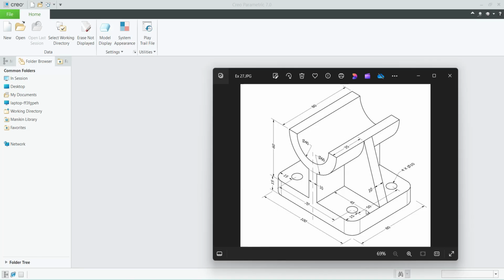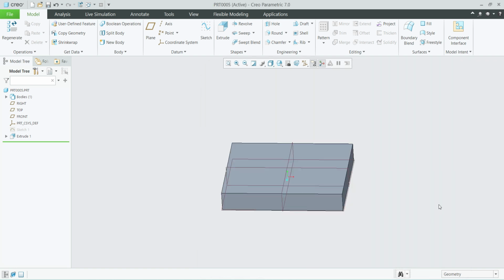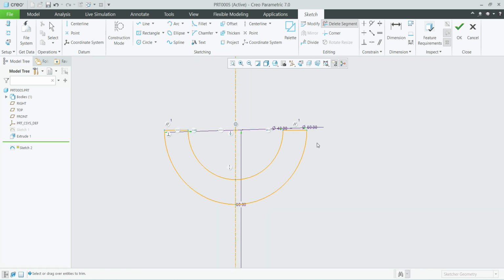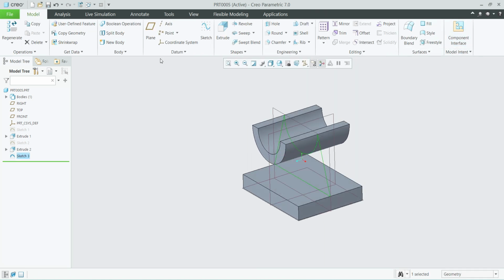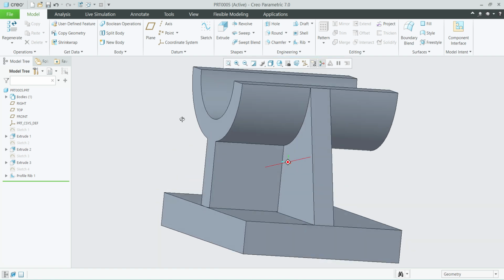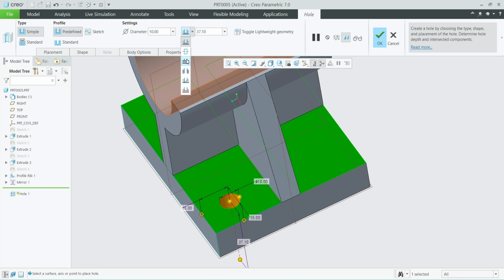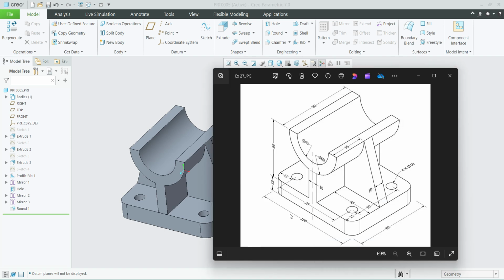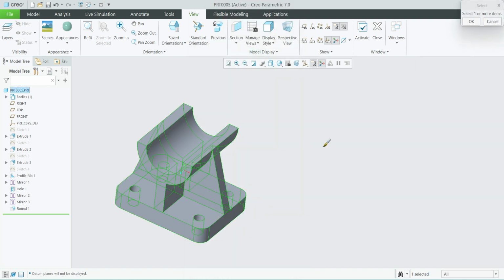CREO 3D Modeling Tutorial: Ex 29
Welcome to our CREO 3D Modeling Tutorial series! In this video, we present Exercise 29, where you'll learn advanced 3D modeling techniques using CREO Parametric. This tutorial is perfect for both beginners and intermediate users looking to enhance their CAD skills and master CREO.